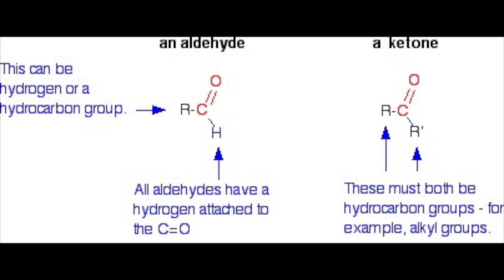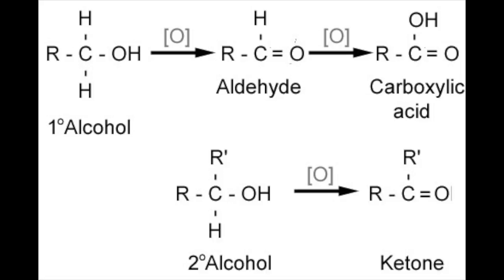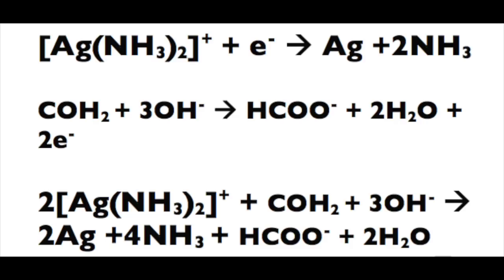390 Aldehydes and Ketones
This video is about 390 Aldehydes and Ketones